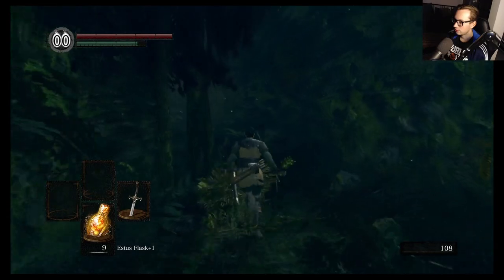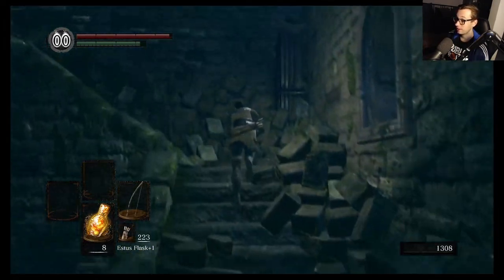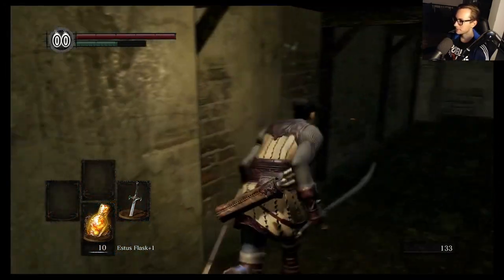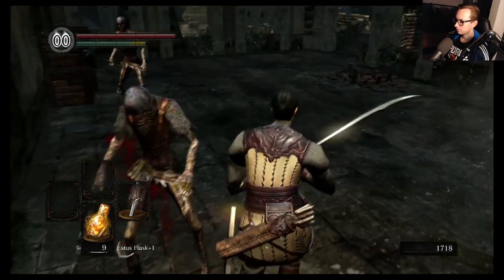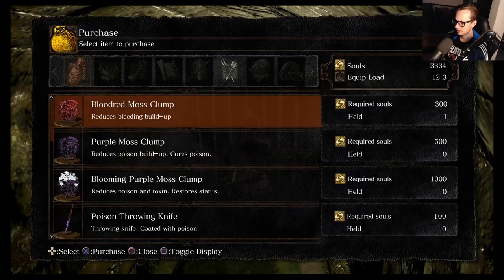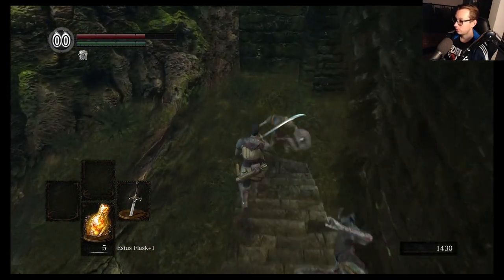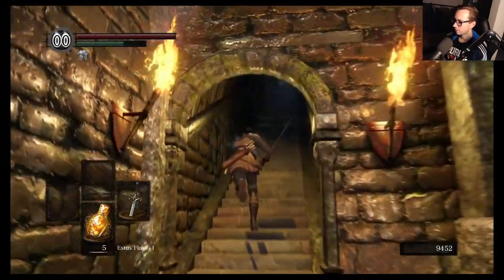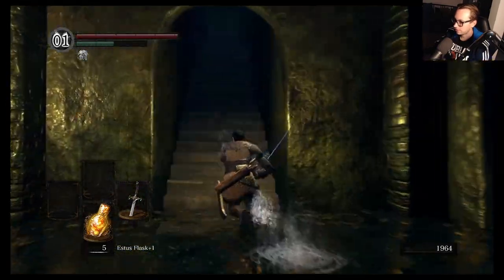Dark Souls Remastered - Ultimate Hunter's Guide REDUX Part 3!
In this episode of the Hunter's Guide we face some very easy bosses!

➤ Key items in this episode:
Fire/Poison Arrows  17:55